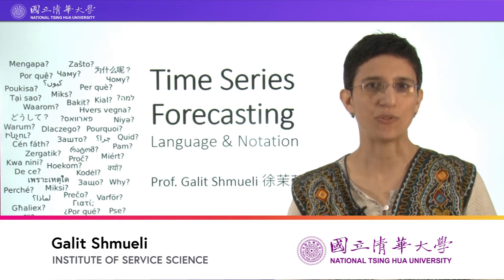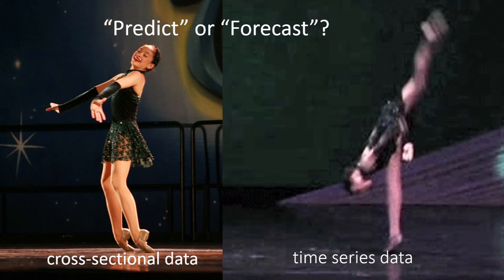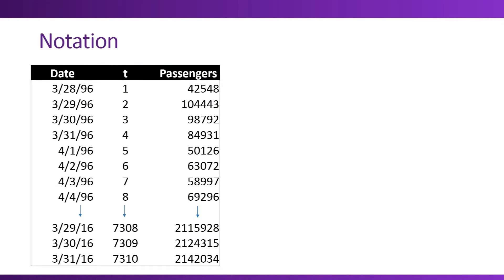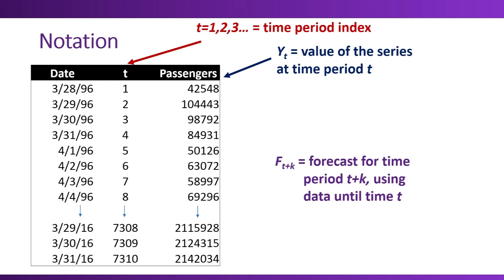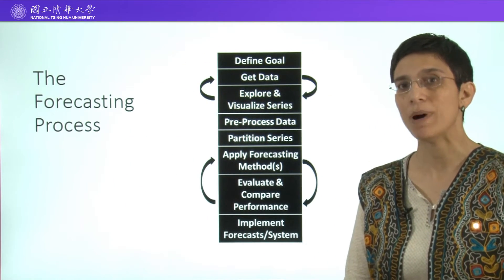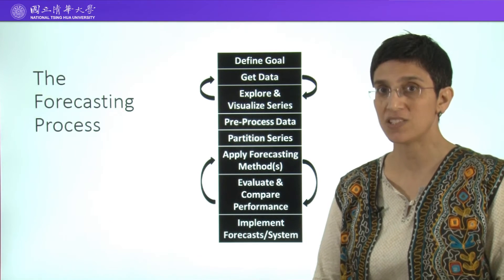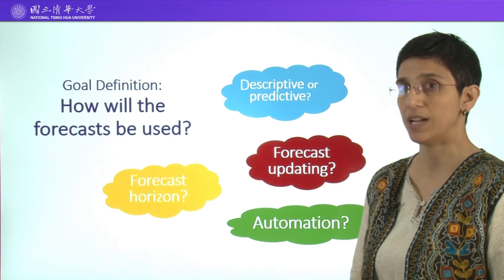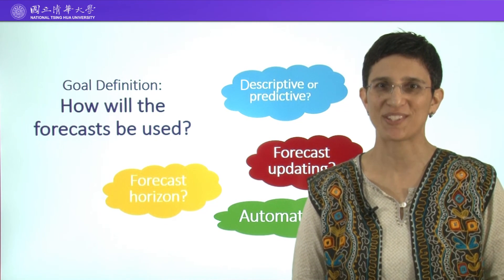Intro: Forecasting language & notation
Introduction to the terminology and basic notation used in time series forecasting.